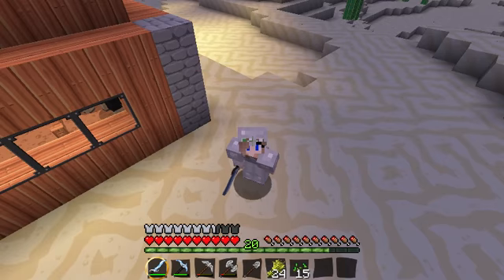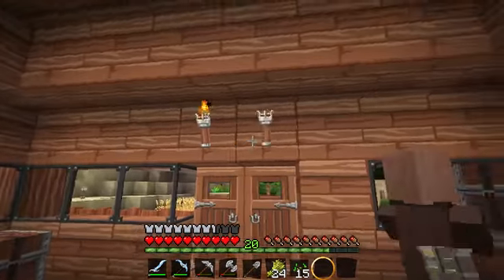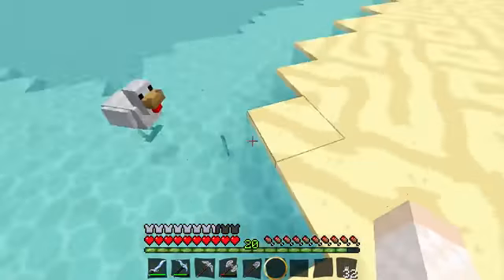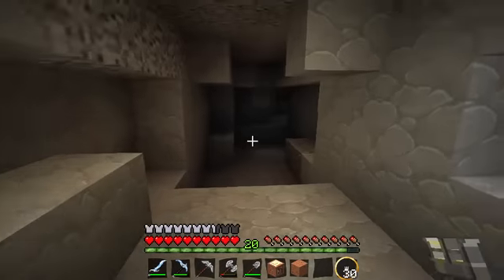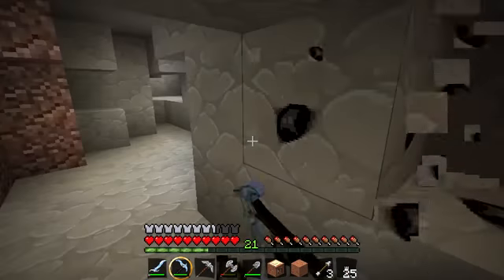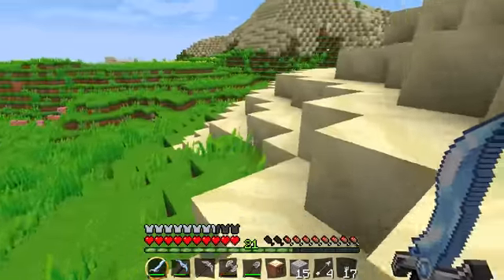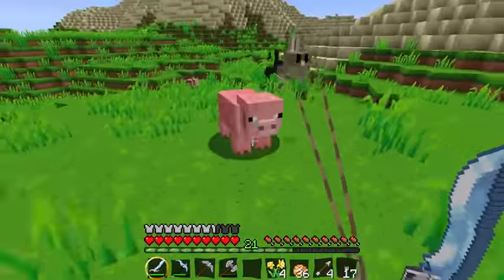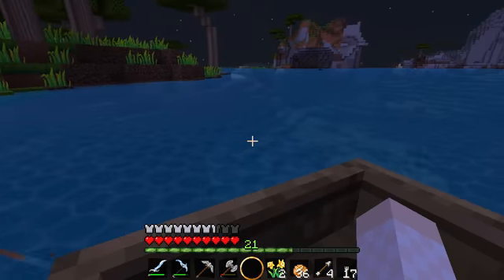NEW HOUSE!- Summer Oasis ep.4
Hey guys today I made my house better than it was hope you enjoy it!

xoxox, Brookie